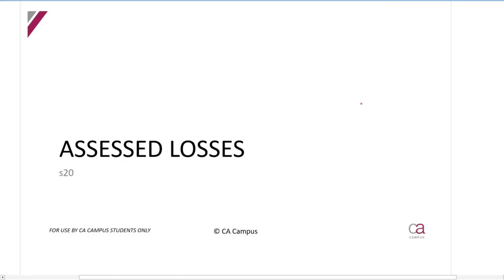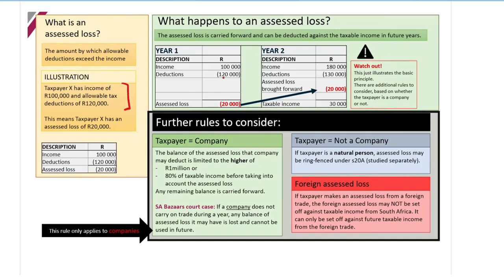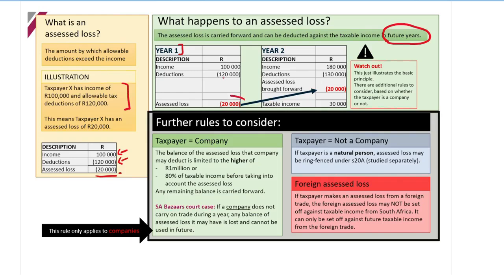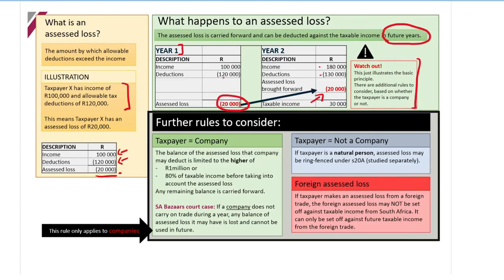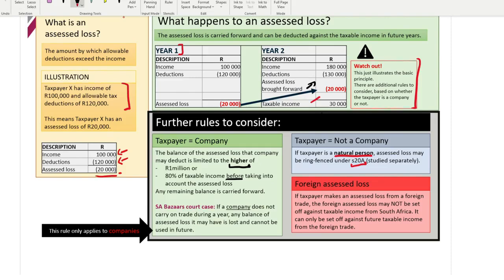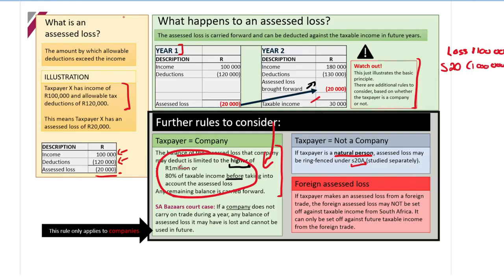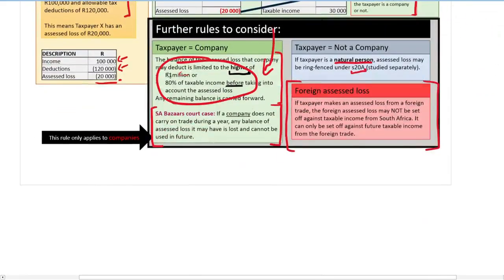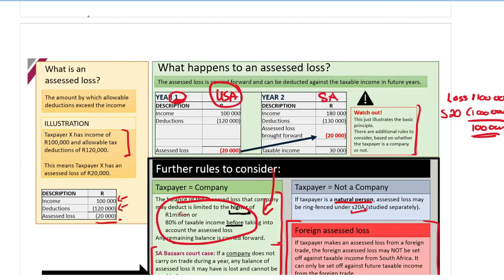Part 9 Special Deductions Assessed Losses s20 8min